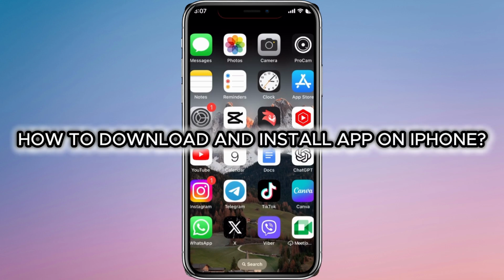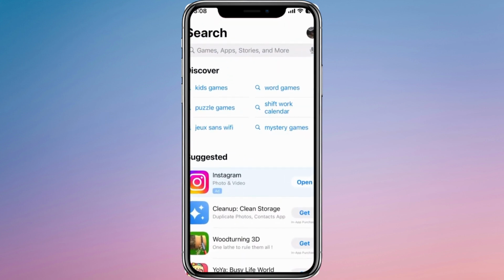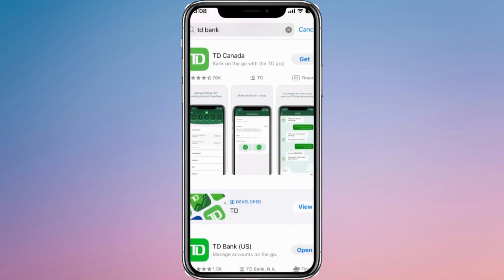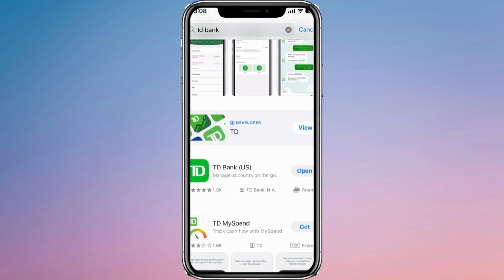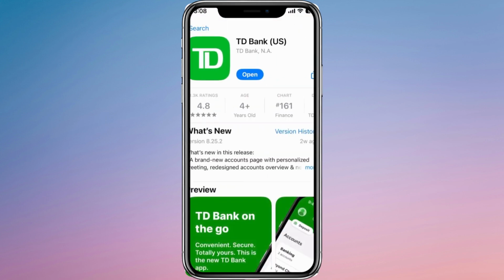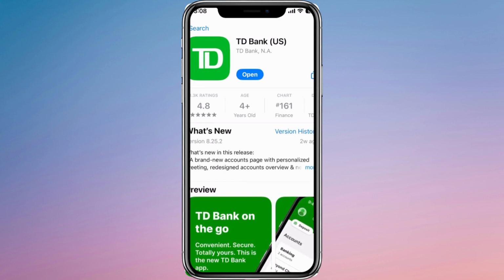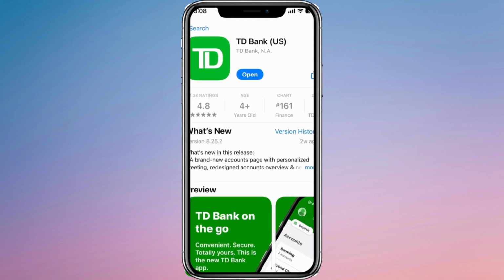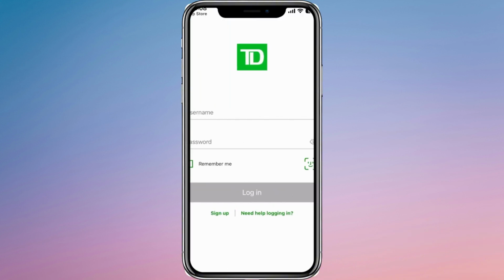How to Download and Install TD Auto Finance App on iPhone 2025?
Want to know how to download and install the TD Auto Finance app on iPhone? In this step-by-step tutorial, we’ll guide you through the entire process of finding and installing the official TD Bank app developed by TD Bank Group. Whether you’re in the United States or Canada, you’ll learn how to download the correct version — TD Bank US or TD Canada — directly from the App Store. Once installed, you’ll be able to manage your TD Auto Finance account, make payments, check loan details, and access your financial information on the go. This tutorial makes it simple and secure to set up the TD Auto Finance app on your iPhone.

Have questions? Drop them in the comments, and we’ll be happy to help!